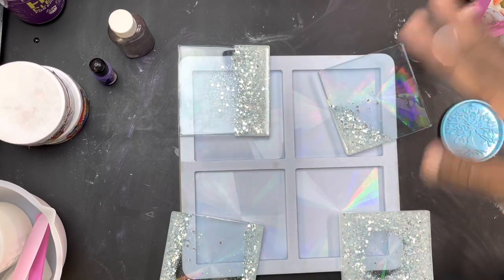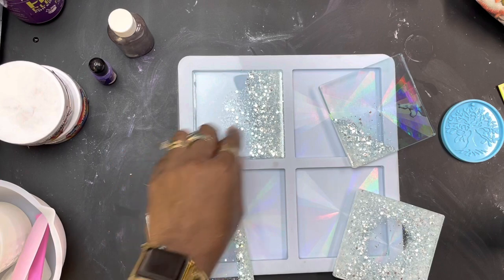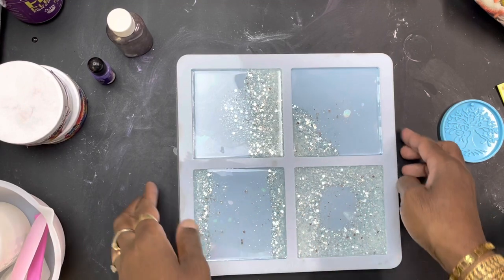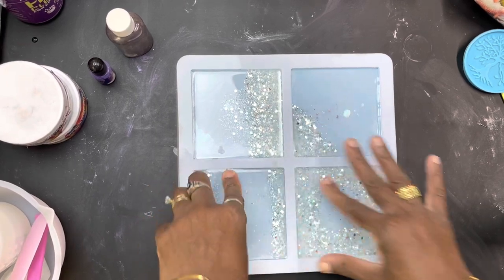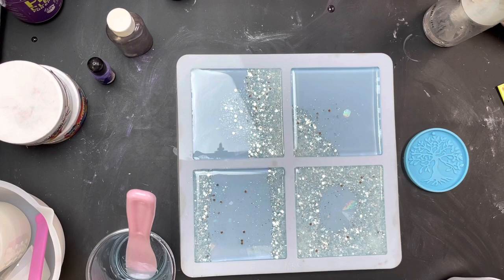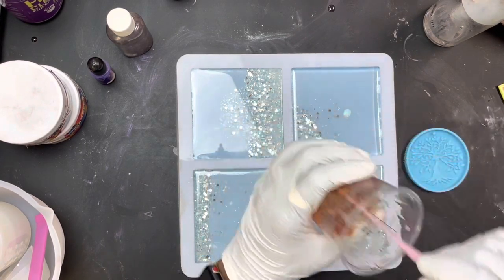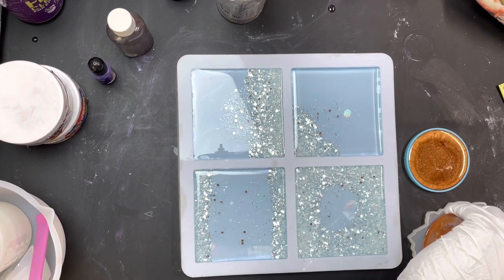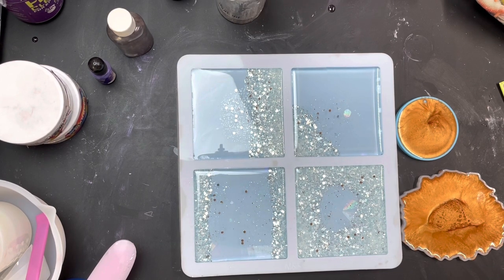#355-The Mess is Cleaned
The mess is cleaned

Laura’s Art Corner
Mirror mirror glitter
Real Teal Tint

IMPORTANT FOR MOLDS AND SHAPES ITEMS

Click for English
Click for your currency to SEE the amount in $.

Tax free automatically
Shipment automatically

Payment:
You buy in euros.
So you pay extra fee to the bank to buy euros  it is a small % , to be checked at the bank website.

Paying via different cards
Cards also ask a small % always.

For US you donot pay import duties, so it covers the costs between tax free and non tax free buying overseas.

For Canada, you have to pay import duties for purchases including shipping   from $60.

Check on forehand.

If you buy and cancel you pay fee to bank double and to PayPal as well.
And it is not in our hands.

Small disclaimer, if you click on any product from the above and purchase, I will make a very small percentage; however, it is no cost to you.